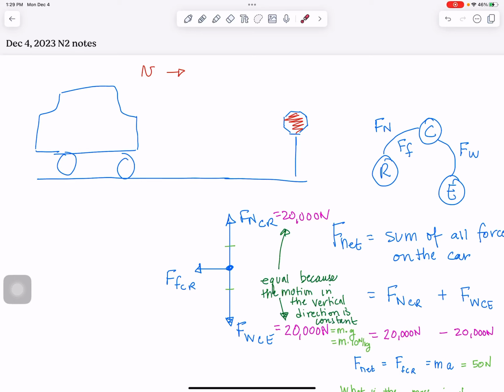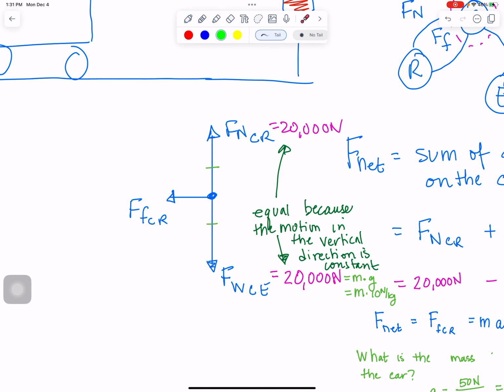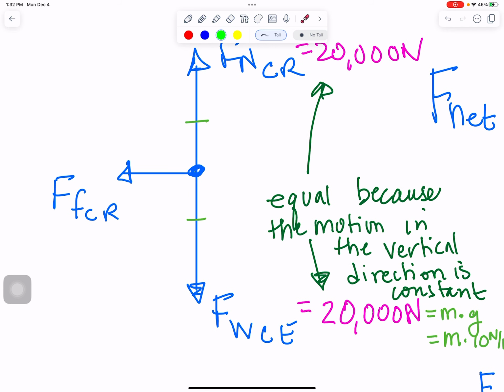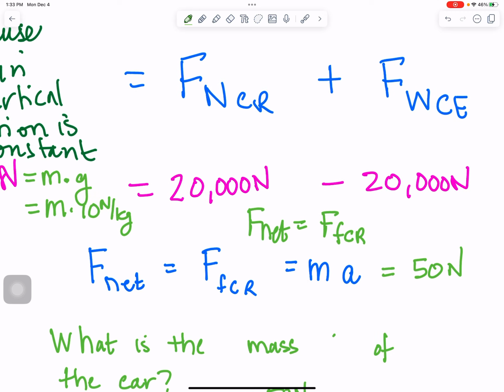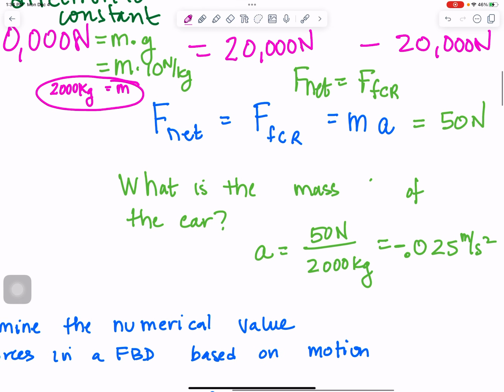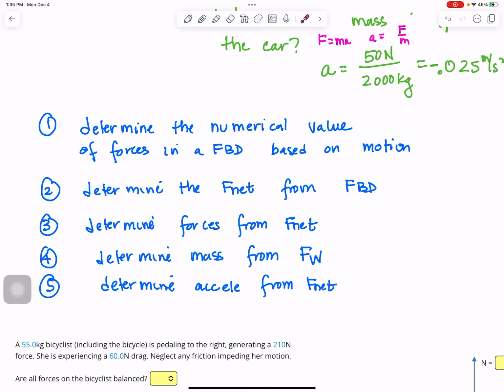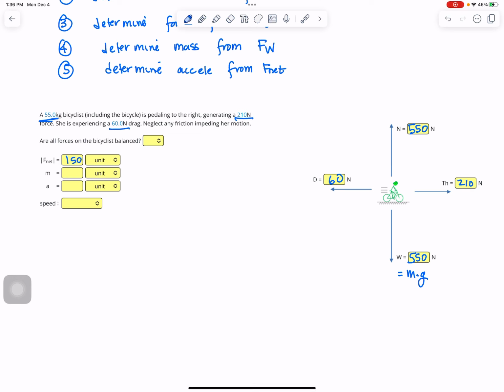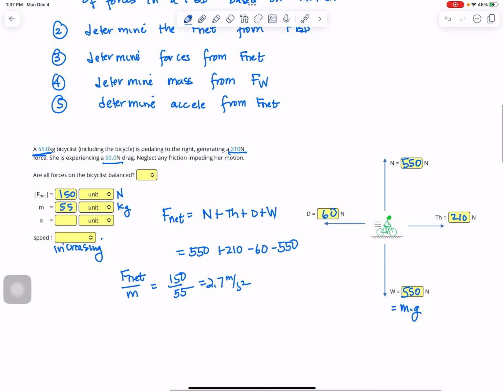PosPhys Unit 5 Net Force Summary